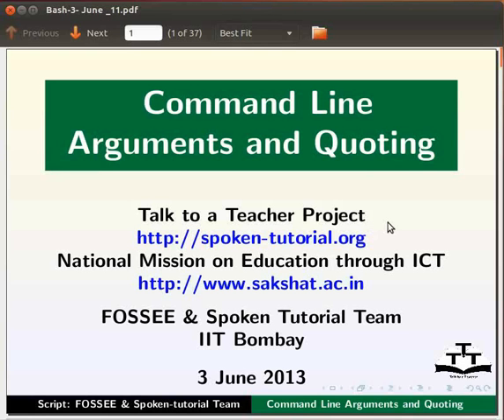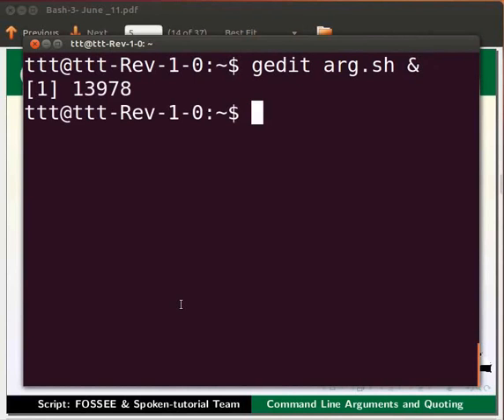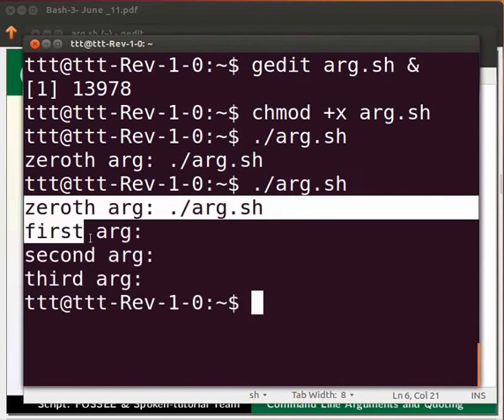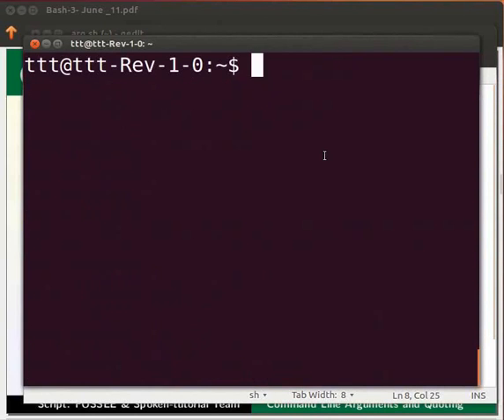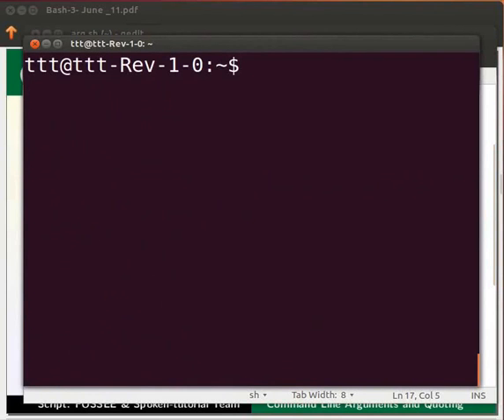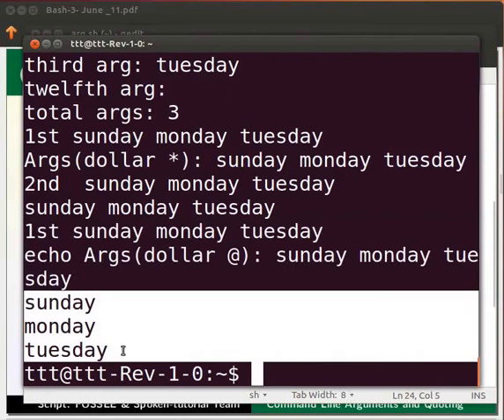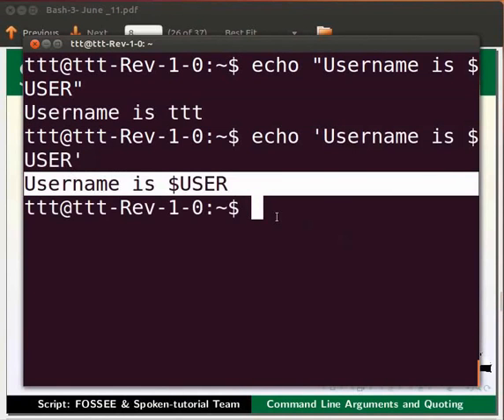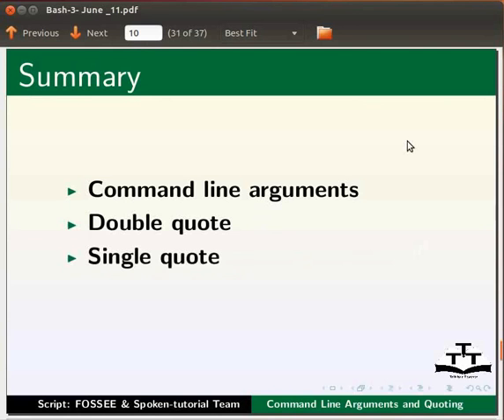Command Line arguments and Quoting-3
Tutorial 3:
Command Line arguments and quoting:

    Single quote,
    Double quote,
    Backslash